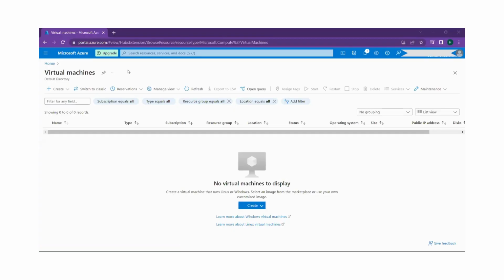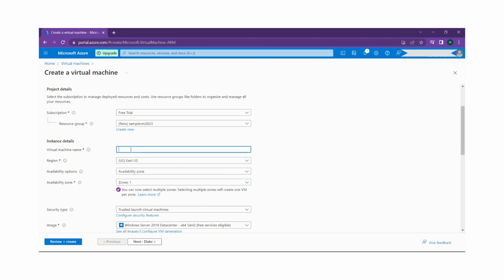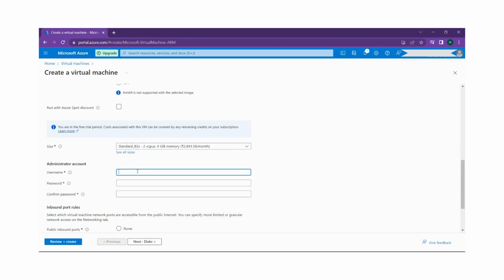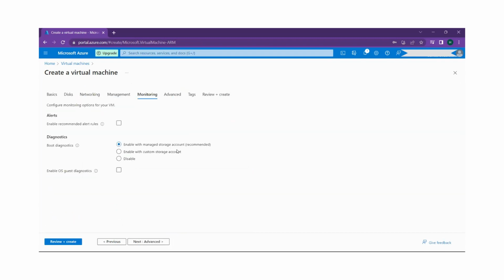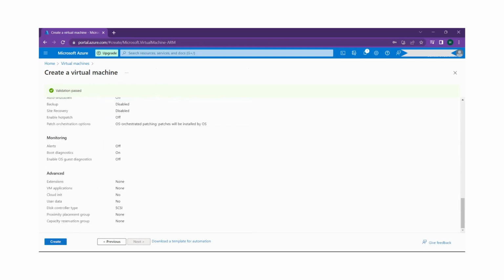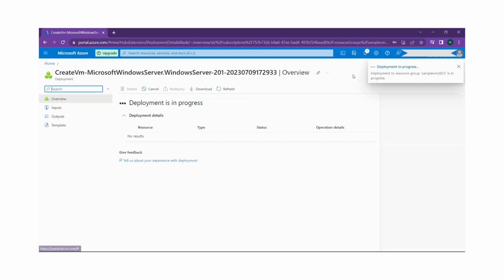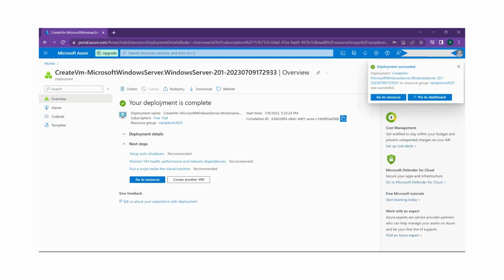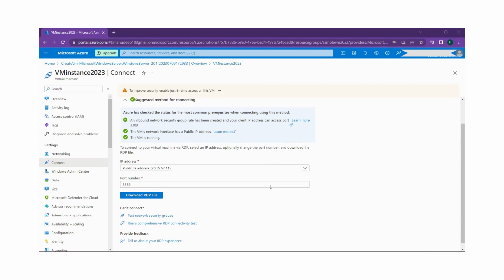iam ping learn education students educational aiart ai story english hindi learning sso